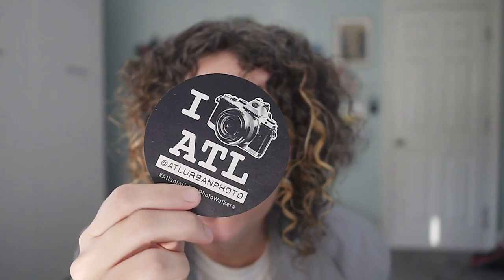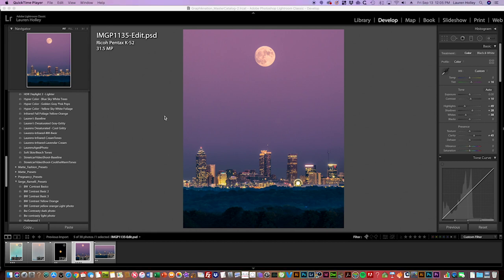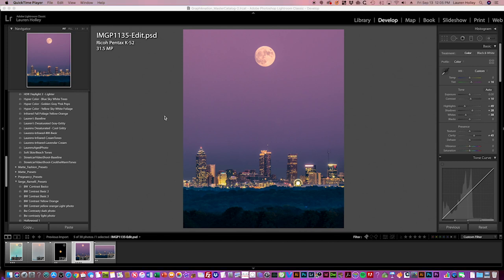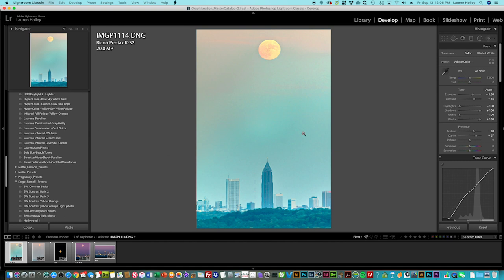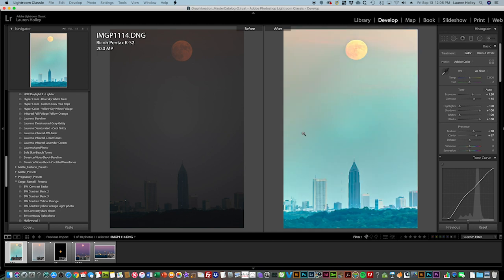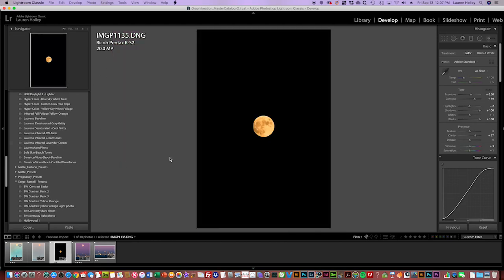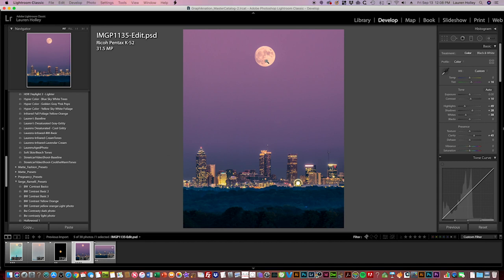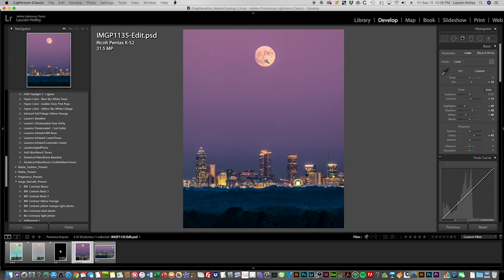Moonrise Over Atlanta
I’ve been trying to get the perfect moonrise for a while now, and I’m getting closer to my goal of capturing a giant moon, intersecting with the city skyline. Shot on Pentax K System, at 300mm (450 FF equivalent)